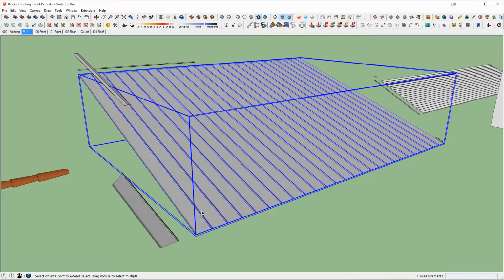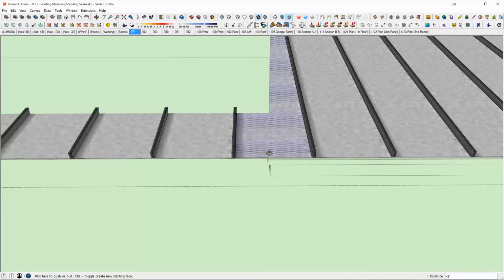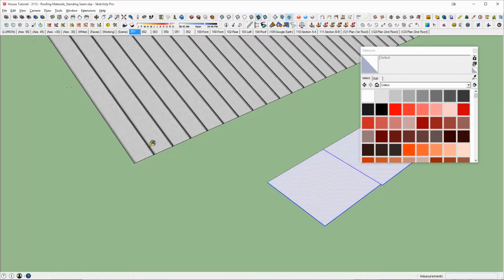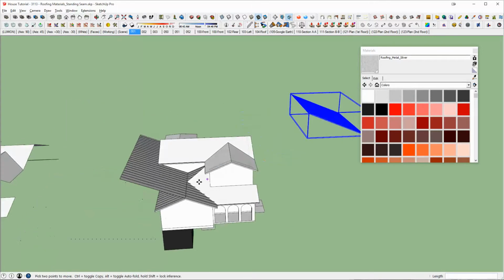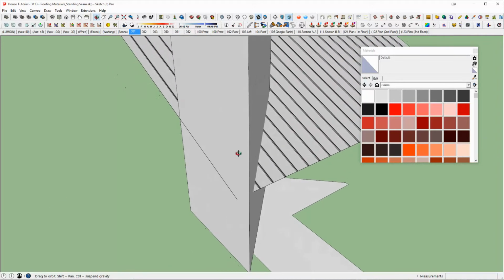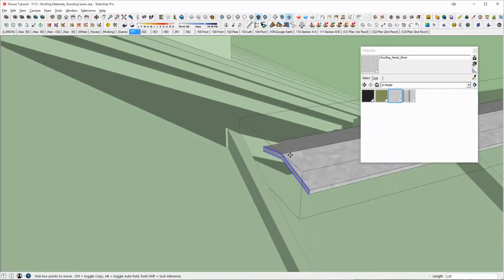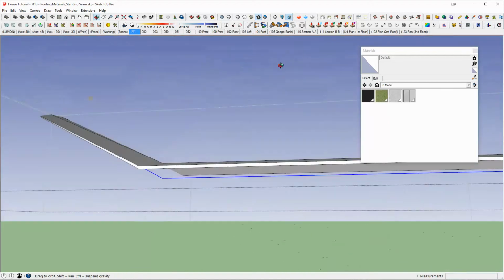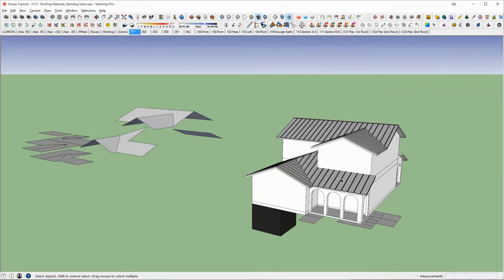SU Tutorial - 3113 - Roofing Materials: Standing Seam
Complete House Series: Roofing Materials: Standing Seam
Quick Look at how to build 3D version of Standing Seam Roof.